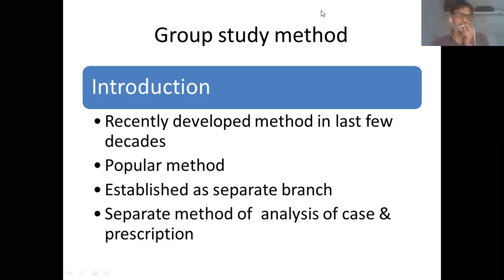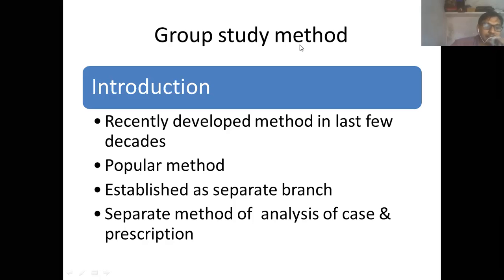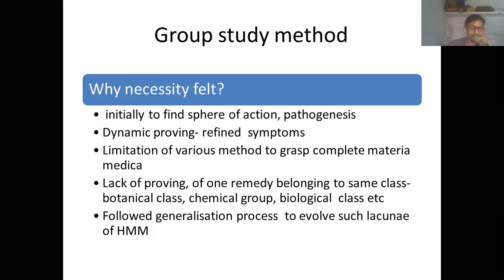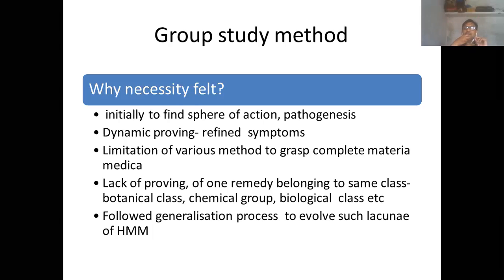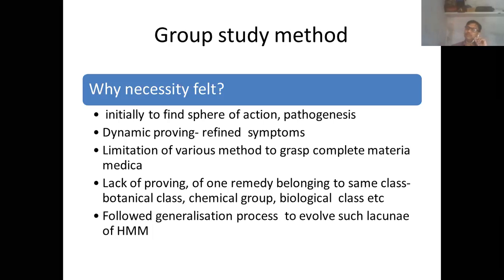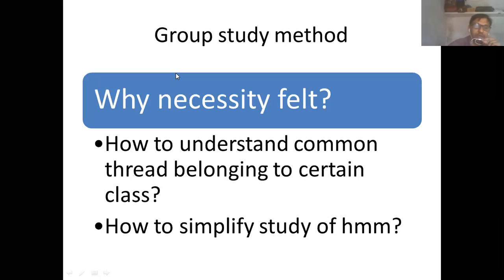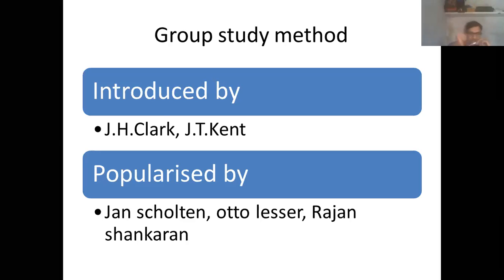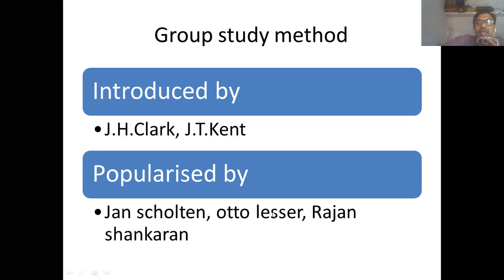Different ways of study of HMM- IX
Group study -introduction, necessity, pioneers & followers